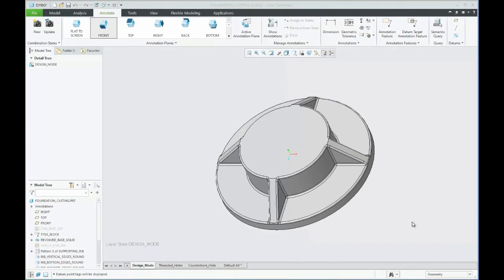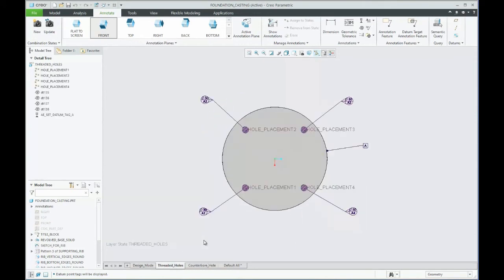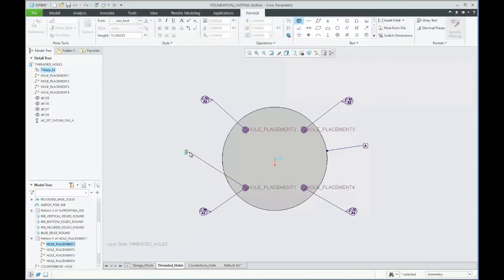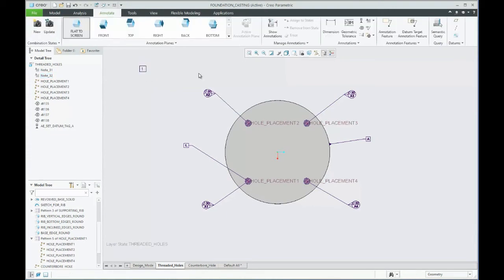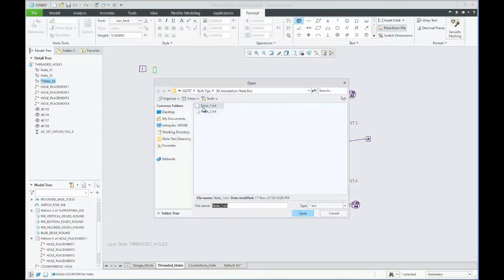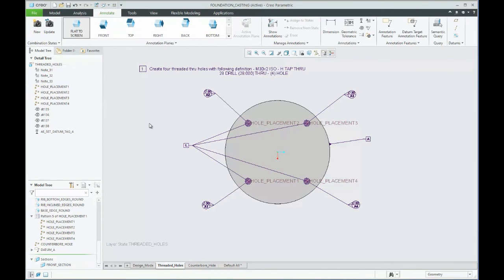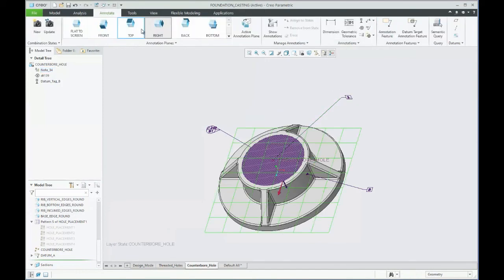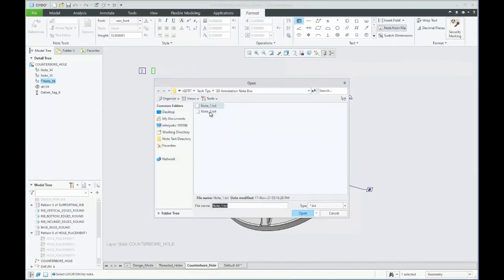Placing a 3D Annotation Note Inside a Box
In this Tech Tip, we will show you how to place a 3D Annotation Note inside a box. This methodology will create a note containing a digit inside a box and then by referring to that digit i.e. the Note Number, we will place additional long text which will explain about what actions are supposed to take place at the locations shown with the notes.

For training and certification or for any query, please write us back